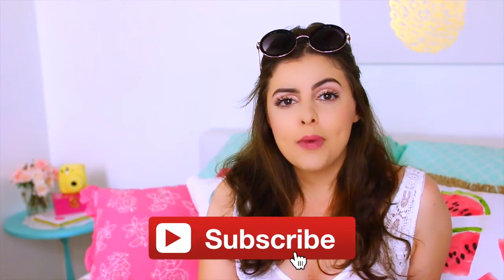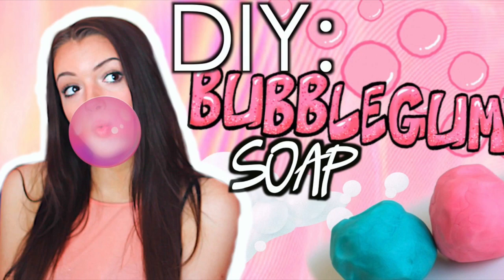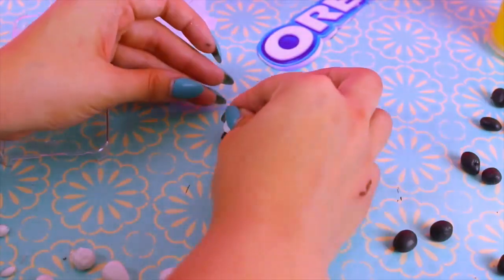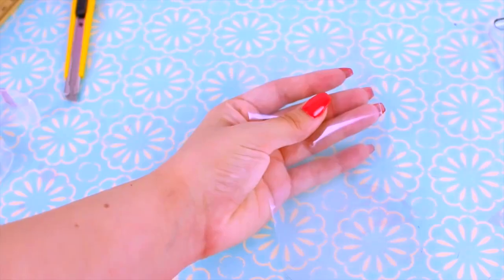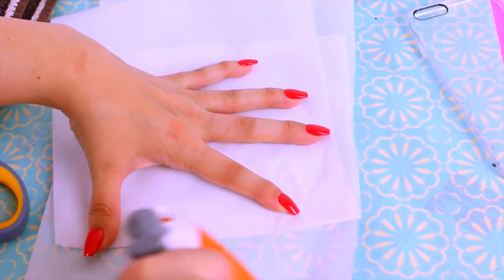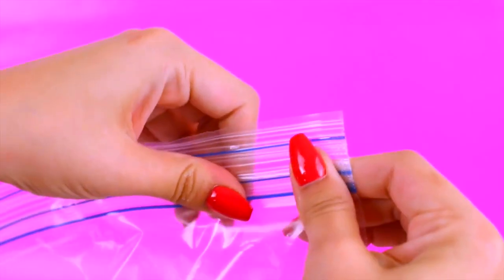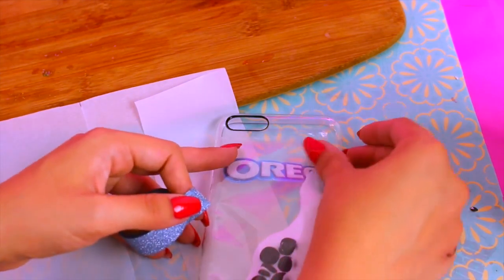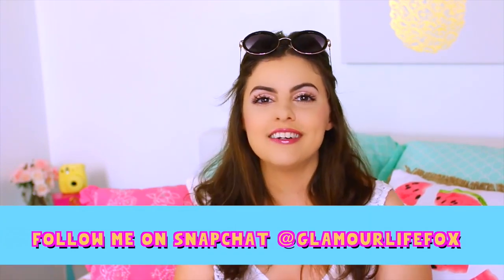(REUPLOADED) Full Title in The Description #7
(REUPLOADED) DIY Oreo Liquid Phone Case | How To Make Milk Water Filled Phone Cases | Cheap And Easy iPhone DIYS

Reuploaded from GlamourLifeFox because it was private
Original Upload Date: June 11, 2016
Original Country: United States Of America